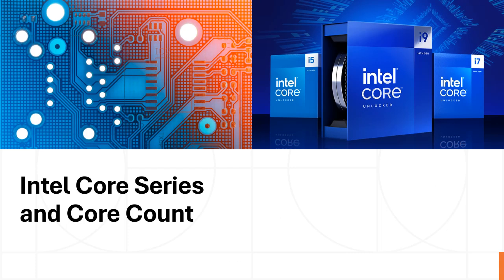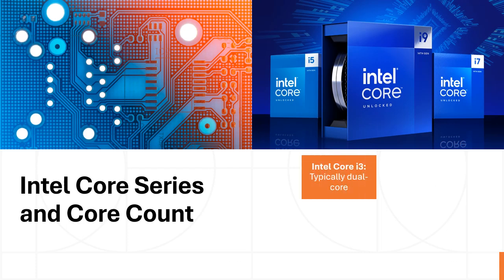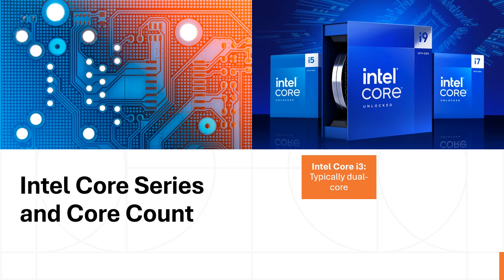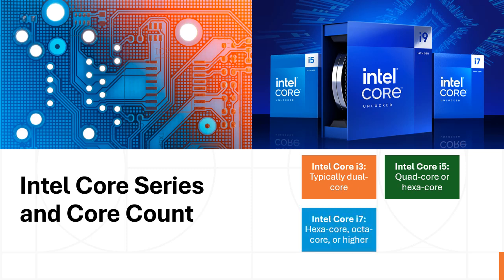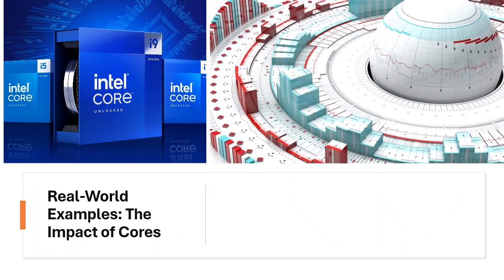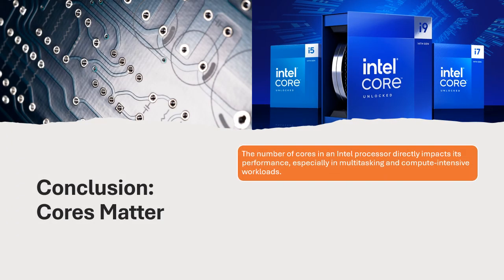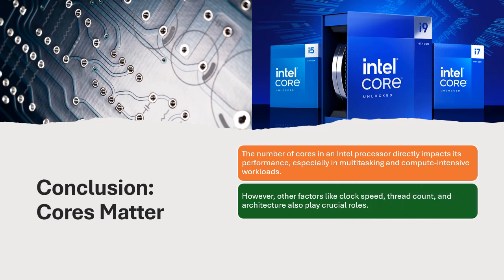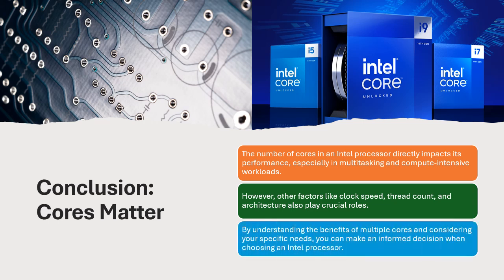Intel Processor Cores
The Core of the Matter: Understanding Intel Processor Cores
Core Counts: A Multifaceted Impact on Performance
The number of cores in an Intel processor is a crucial factor influencing its performance.
This is especially true for tasks that involve multitasking, multithreading, and computationally demanding workloads.
Let's delve into the benefits of multiple cores and how they affect your computing experience.
Benefits of Multiple Cores
Multitasking Mastery: With more cores, your processor can handle multiple tasks simultaneously, leading to a more responsive system overall.
Thread-Level Parallelism: Each core can execute multiple threads, enhancing performance in applications that are optimized for multithreading.
Powering Through Demanding Tasks: Multiple cores accelerate tasks like video encoding, 3D rendering, and scientific simulations.
Efficient Resource Utilization: Additional cores help reduce idle resources, ensuring that your CPU is working at its full potential.
Core Count and Performance: A Comparative Analysis
Dual-Core (2C): Ideal for basic tasks like browsing, email, and office work.
Quad-Core (4C): Perfect for multitasking, gaming, and entry-level content creation.
Hexa-Core (6C): Offers enhanced performance for heavy multitasking, video editing, and 3D modeling.
Octa-Core (8C): Excels in demanding workloads like video production, scientific simulations, and extreme multitasking.
Higher Core Counts (12C, 16C, 24C): Optimal for professional-level content creation, data compression, and compute-intensive tasks.
Beyond Core Count: Other Factors Influencing Performance
Clock Speed (GHz): Higher clock speeds boost single-threaded performance.
Thread Count: Hyper-Threading (HT) technology allows each core to handle multiple threads.
Cache Memory: Larger caches improve data access times.
Architecture: Newer architectures (e.g., Intel Core 12th Gen) often bring significant performance enhancements.
Power Consumption: Higher power consumption can lead to increased performance.
Video Editing: 6-8 cores can reduce rendering times by 30-50%.
Gaming: 4-6 cores provide smooth performance, while 8+ cores future-proof.
3D Modeling: 8-12 cores accelerate rendering and simulation.
Conclusion: Cores Matter
The number of cores in an Intel processor directly impacts its performance, especially in multitasking and compute-intensive workloads.
However, other factors like clock speed, thread count, and architecture also play crucial roles.
By understanding the benefits of multiple cores and considering your specific needs, you can make an informed decision when choosing an Intel processor.